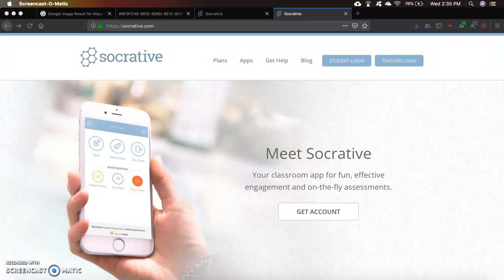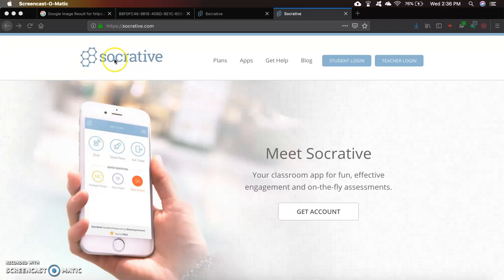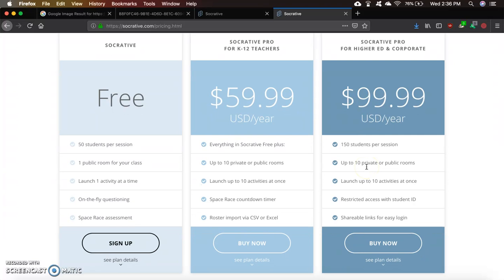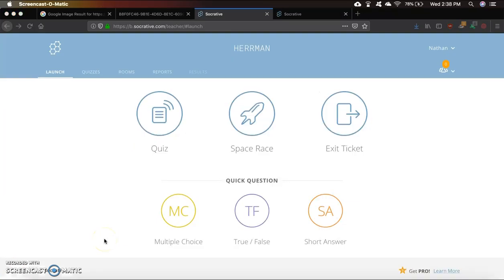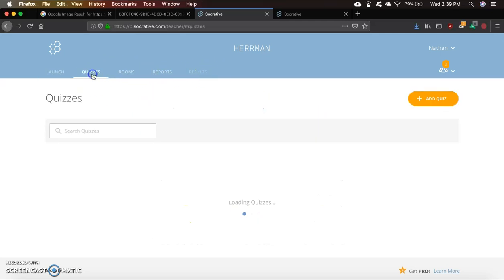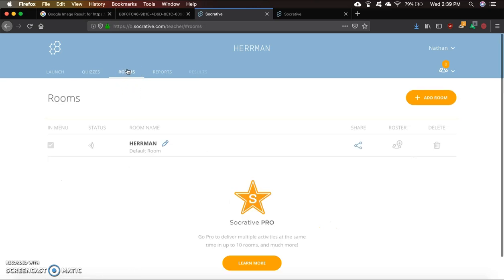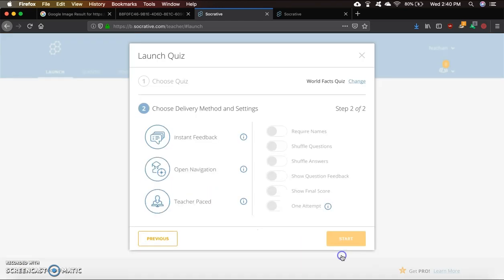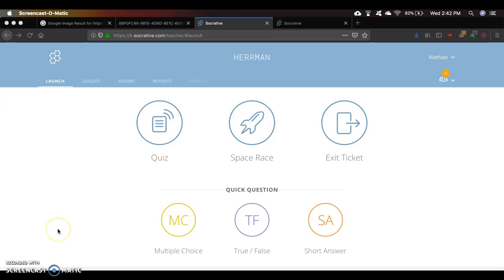Socrative Resource Tutorial